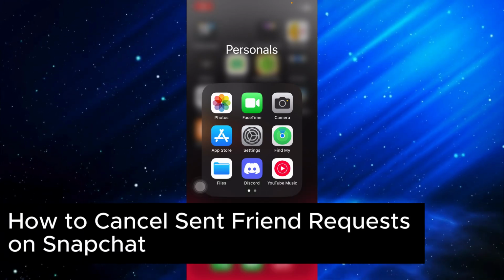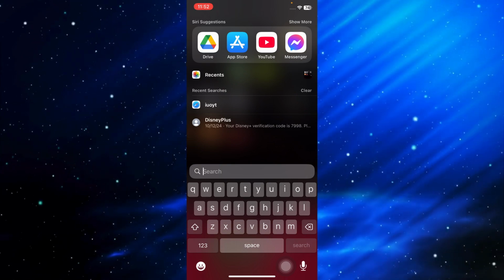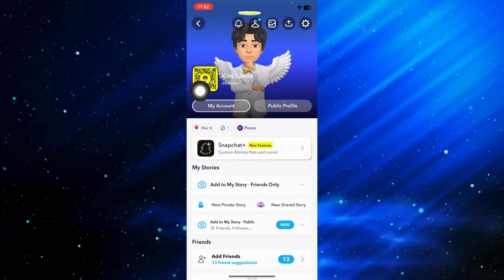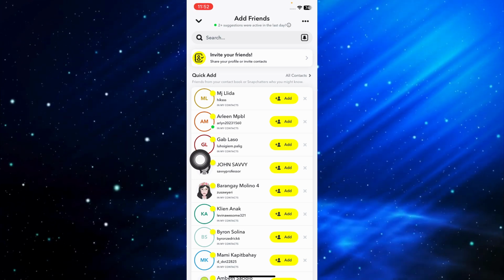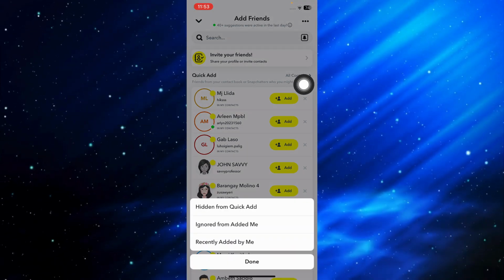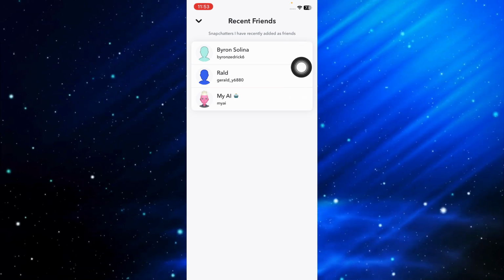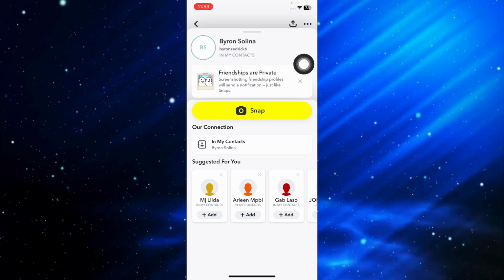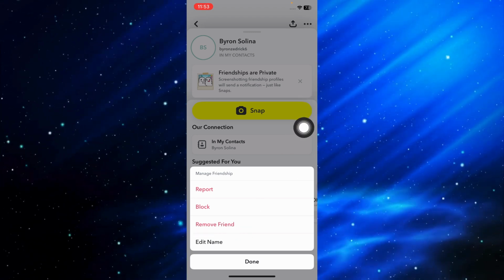How to Cancel Sent Friend Requests on Snapchat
Searching for a guide on How to Cancel Sent Friend Requests on Snapchat? We've got a video for you! This video will provide a detailed explanation of How to Cancel Sent Friend Requests on Snapchat. Watch our video and learn this easy process.